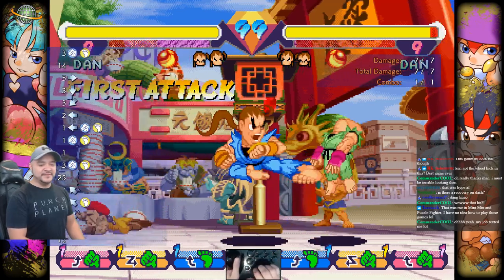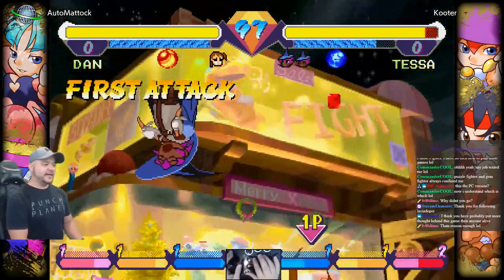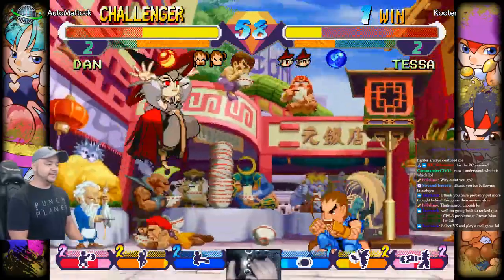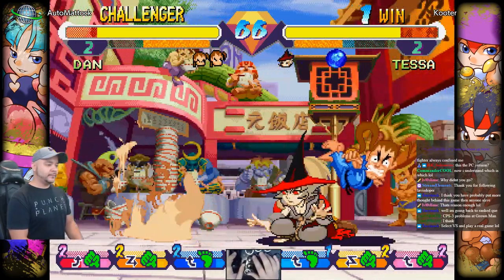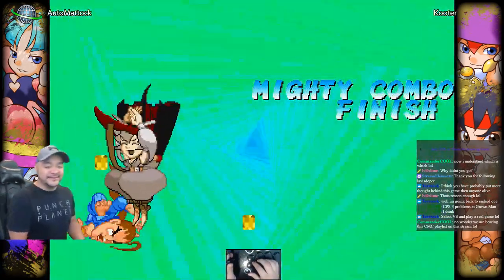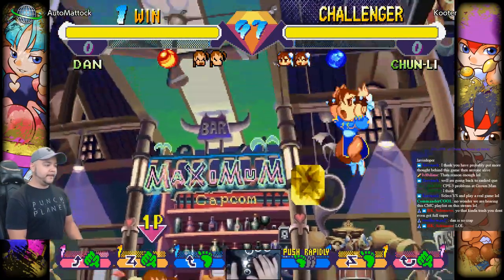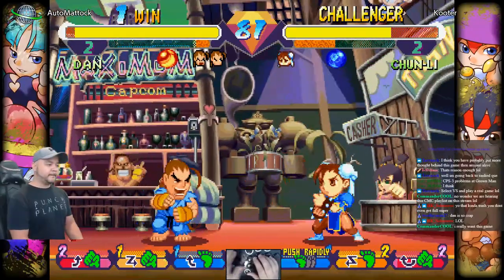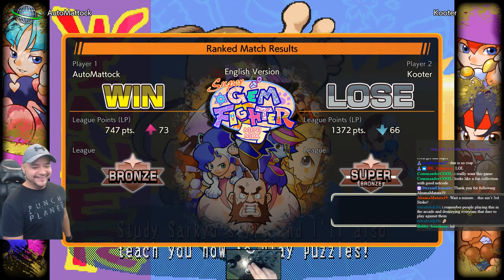Dan is Hilariously Bad (Pocket Fighter)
I mean what is there to say.  Dan is Dan and it's cool!  I guess the P-K string is okay as a distance poke even though the ender whiffs.

Timestamps
00:00 Sweet Anti-Air Featuring Father
00:13 Intro (Alpha 2 Dan Theme)
01:33 In the lab
02:15 1st Match vs Tessa
03:31 2nd Match vs Tessa
06:49 3rd Match vs Chun-Li
08:53 Outro